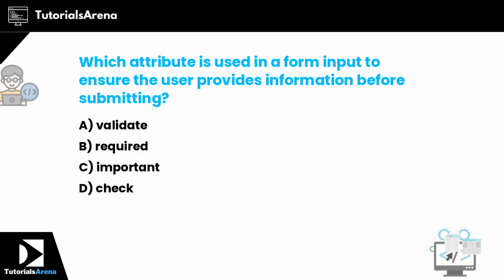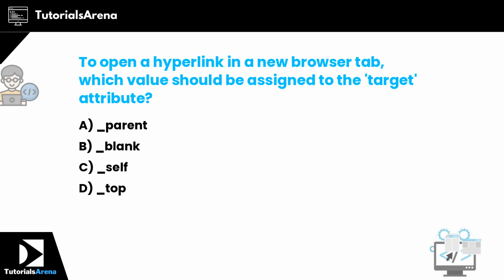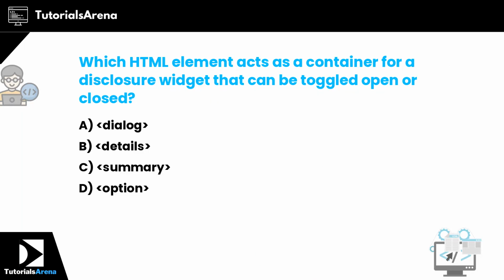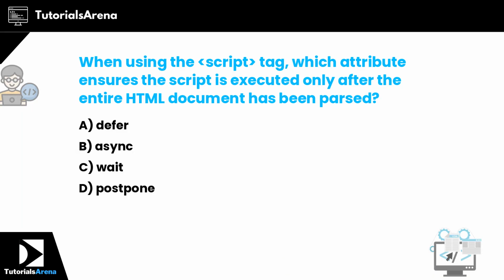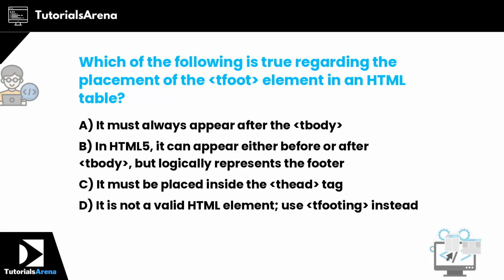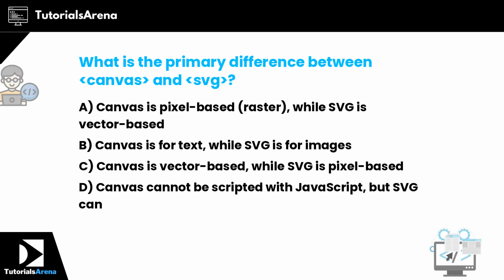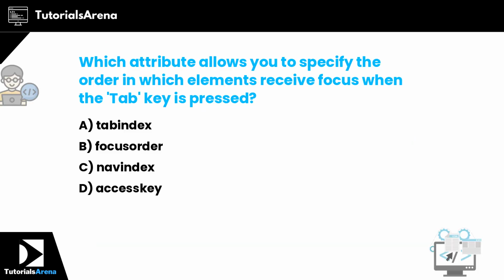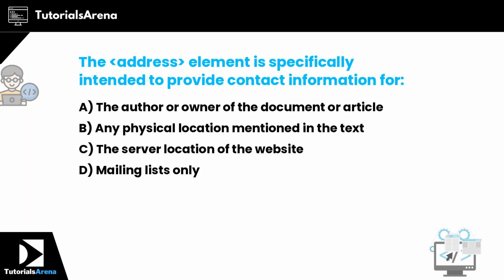Is Your HTML Hurting Your SEO? (Modern Best Practices)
"Deep dive into modern HTML! Learn semantic structure, accessible forms, responsive design, and SEO. Covers document configuration, multimedia, security, and interactive elements for professional web development.

Youtube Search:
HTML tutorial
semantic web
accessible forms
HTML structure
responsive images
web security
HTML5 tags
document configuration
HTML tables
SEO best practices
multimedia integration
interactive web
frontend development
coding for beginners
HTML scripting"